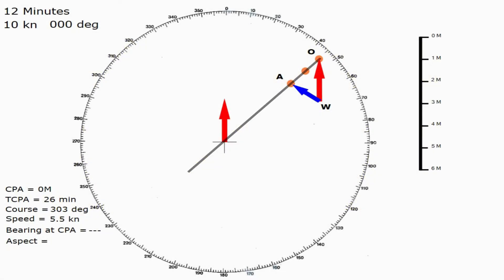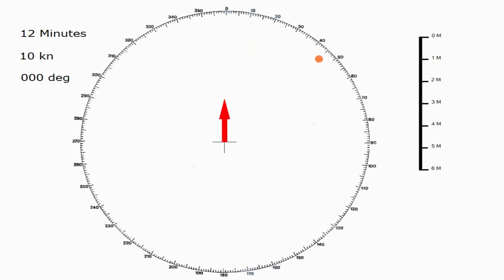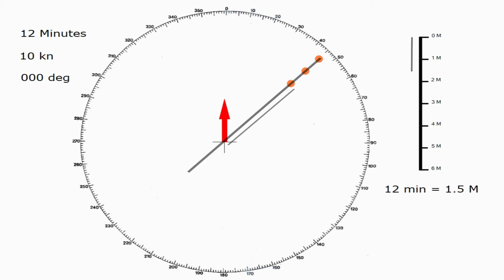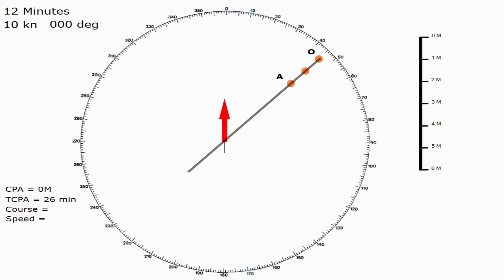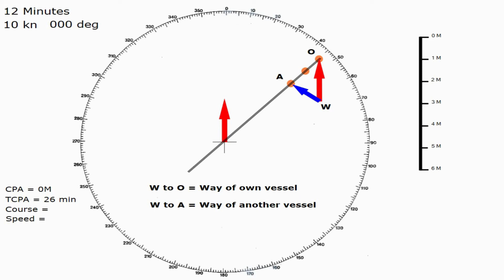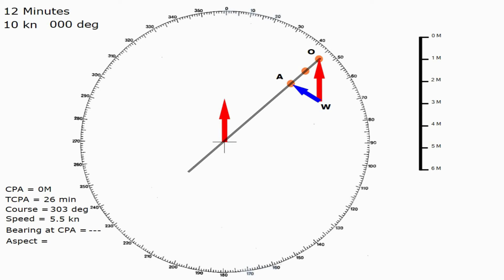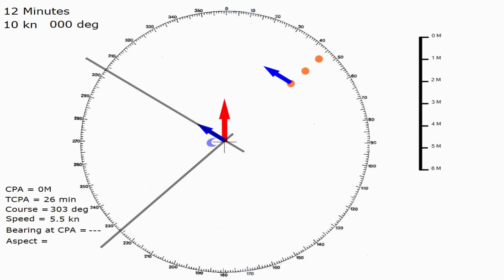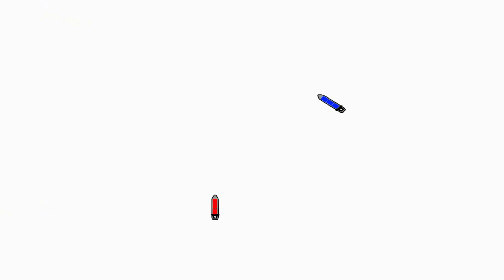Radar Plotting: Complete The Plot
In this video I show you how to complete a radar plot to find the CPA, TCPA, Course, Speed and Aspect of a target vessel.

Learning how to complete a manual radar plot is an essential part of any maritime training, whether you are learning to navigate a supertanker or a sailing yacht. Knowing how the electronic equipment performs its calculations is vital so that you can understand its limitations.